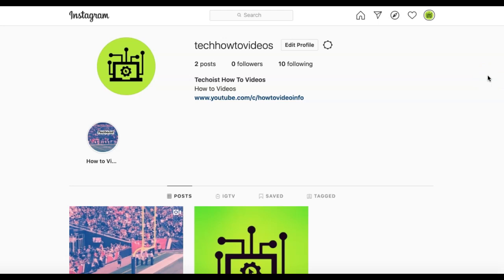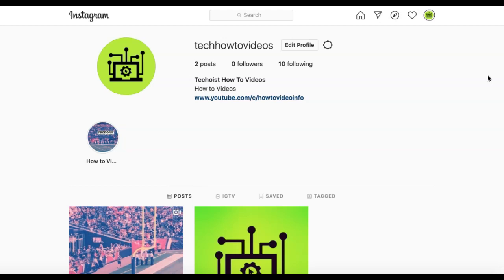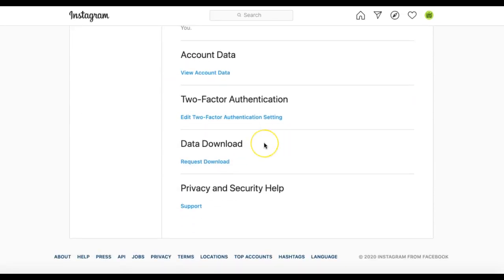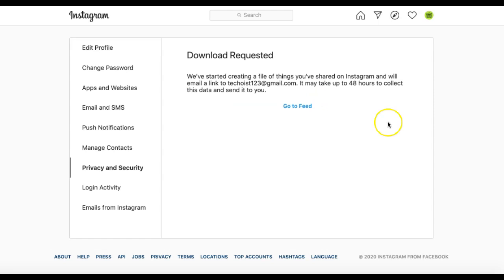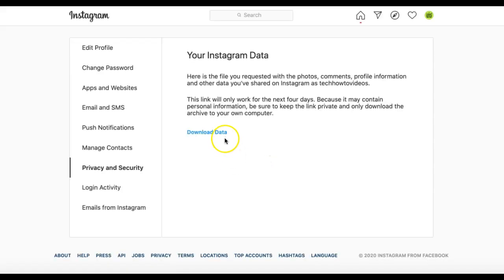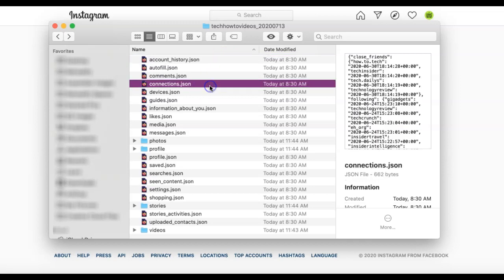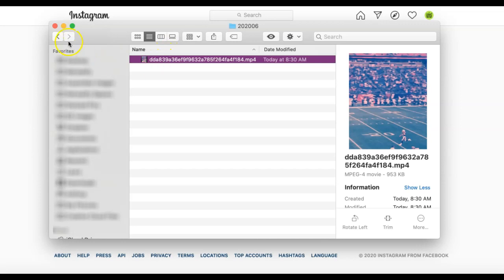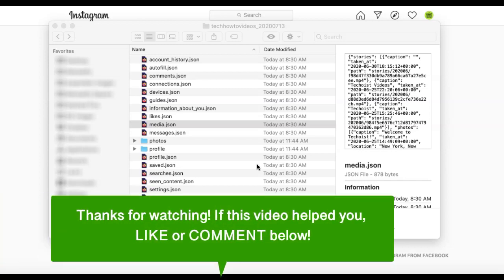How To Download & Save ALL Instagram Posts, Stories, Photos & Videos & Captions At Once ✅